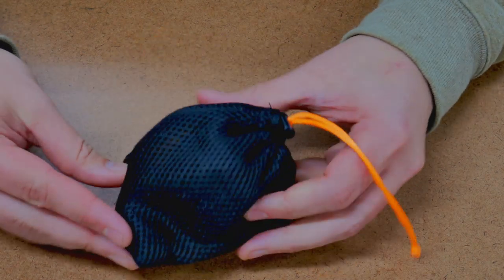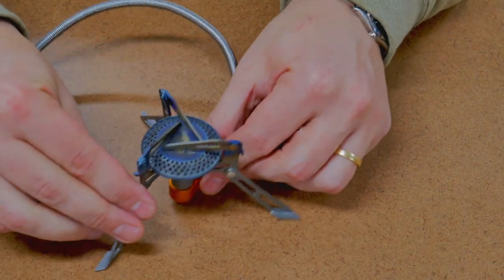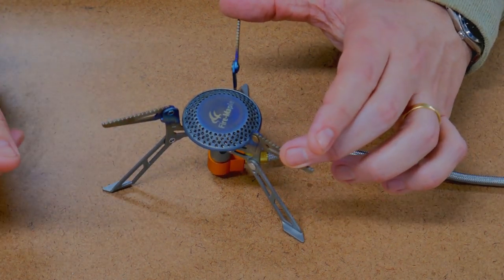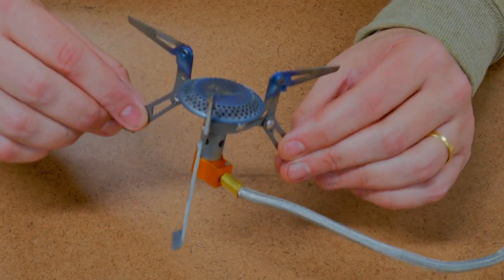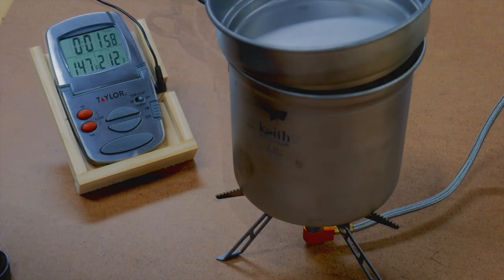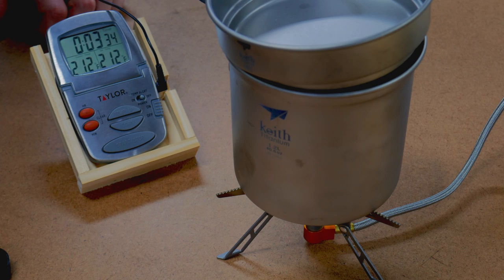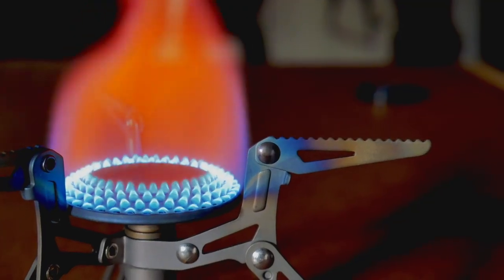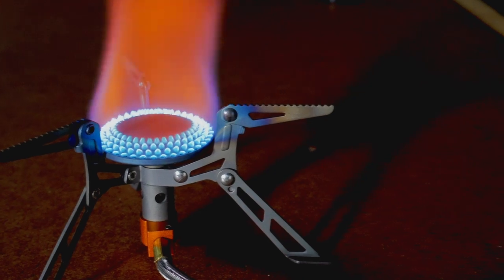The PERFECT Ultralight TITANIUM Remote Canister Stove?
My love affair with stoves goes way back, but I have always stayed away from remote canister stoves because they have been heavier than I have wanted to deal with.  Well, I recently set out to find one that won't weight me down, and this is what I found.  Thanks to everyone for watching!

Gear Used in This Video:
Fire Maple Stove on AliExpress
Fire Maple Stove WITH Pre-heat Tube on Amazon
Pathfinder School Stainless Steel Mug
Keith Titanium Cook Kit
Taylor Thermometer